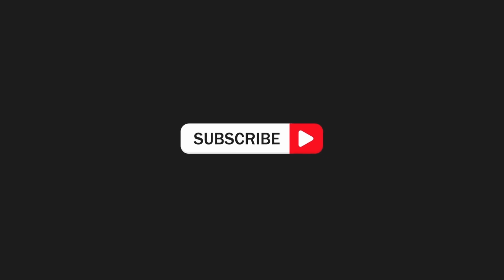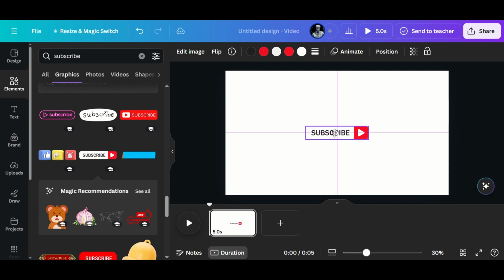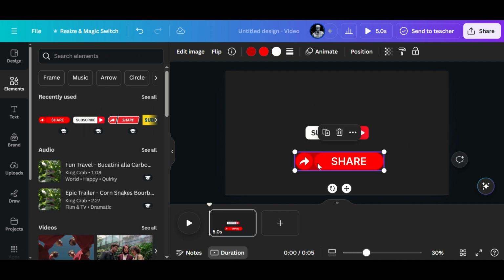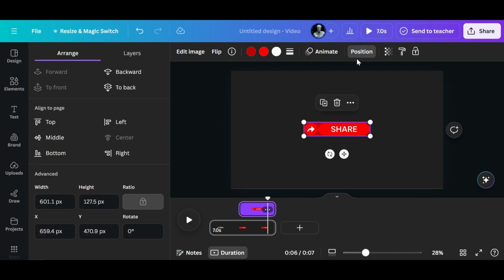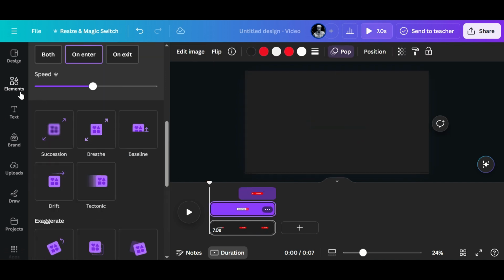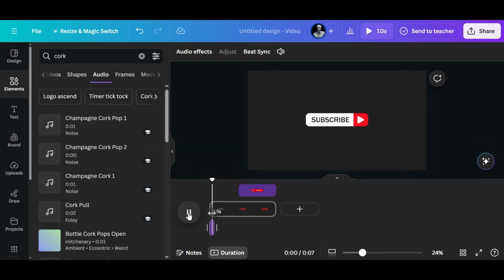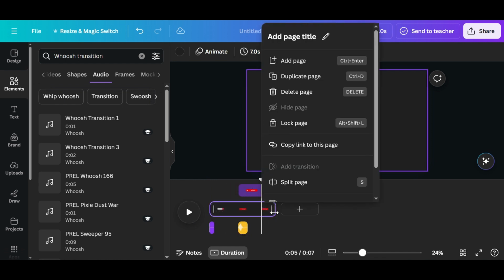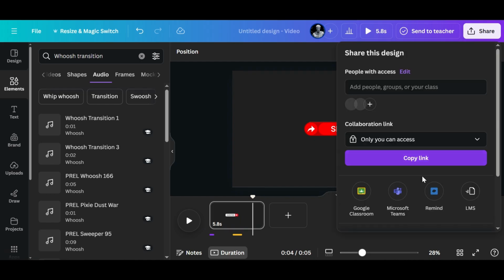How to Make Animated YouTube Button | Canva Tutorial | Canva Pro Free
How to Make Animated YouTube Button | Canva Tutorial | Canva Pro Free, How to Get Canva Pro Free | Canva Pro Free

canva advanced tutorial
canva animation
canva animation video
canva app tutorial
canva background design
canva balloon mockup tutorial
canva banner design
canva basics tutorial
canva book cover tutorial
canva brand kit tutorial
canva business card
canva business card review
canva carousel instagram
canva collage tutorial
canva coloring book tutorial
canva commercial
canva content planner
canva create work redesign
canva design ideas
canva design ideas aesthetic
canva digital planner
canva digital products etsy
canva diye logo design
canva docs tutorial
canva earn money philippines
canva editing tutorial
canva email signature
canva email signature to gmail
canva email template
canva etsy digital products
canva flyer design
canva flyer tutorial
canva for teachers
canva gradient background
canva gradient color
canva graduation shirt
canva graphic design
canva graphic design tutorials
canva green screen
canva hacks for realtors
canva high resolution images
canva how to add music
canva how to add photo
canva how to put image in shape
canva how to remove background
canva infographic animation
canva instagram
canva instagram carousel
canva instagram posts
canva intro for youtube
canva invitation card
canva job openings
canva jobs work from home
canva journal amazon kdp
canva license for digital products
canva logo design tutorial
canva logo design tutorial bangla
canva logo transparent background
canva mobile app tutorial
canva mockup tutorial
canva mod apk full unlocked
canva motion graphics
canva navigation bar
canva new ai features
canva outline image
canva overlapping images
canva overlay tutorial
canva photo editing
canva planner tutorial
canva poster design
canva poster tutorial
canva pro free 90s mentor
canva quick tutorial
canva remove background from video
canva resume tutorial
canva screen recorder
canva shirt design
canva slideshow video with music
canva social media post design
canva tips and tricks
canva tutorial bangla
canva upload image
canva upscale image
canva video editor tutorial
canva video tutorial for beginners
canva vision board
canva website builder review
canva website design
canva website design multiple pages
canva website design shopify
canva website design wordpress
canva website navigation bar
canva wedding invitation
canva wedding invitation video
canva whiteboard animation
canva youtube banner
canva youtube banner tutorial
canva youtube intro tutorial
canva youtube shorts
canva youtube video editing
how to create youtube logo on canva tech point 018
how to download canva in laptop
how to make ppt 8n canva
how we create logo on canva tech point 013
logo design in canva tamil
number pages in canva
number photo collage canva
paano mag edit sa canva
photoshop vs canva
use of canva on mobile
uses of canva for logo and banner canva 0ee2wzas0tc
using canva for graphic design
video background change canva
video editing in canva
video editing in canva app
video invitation canva
vision board 2024 canva
your design contains premium content canva
youtube banner canva
youtube banner design canva
youtube banner kaise banaye canva
youtube intro canva
youtube shorts canva
youtube thumbnail canva
youtube thumbnail design canva
youtube thumbnail kaise banaye canva
youtube thumbnail tutorial canva
zoom and morph canva
zoom animation in canva
zoom canva presentation
zoom in zoom out canva
zoom in zoom out effect in canva
zoom transition canva